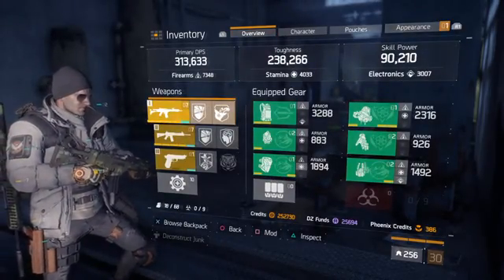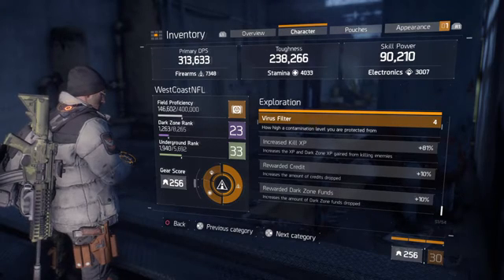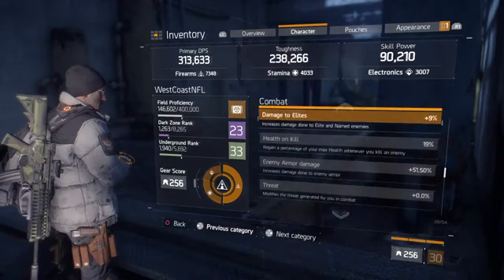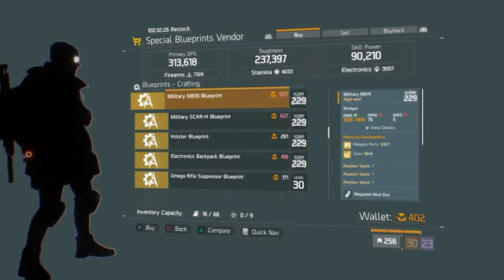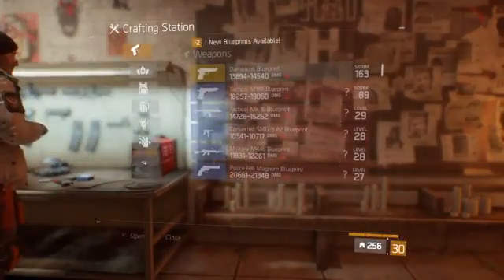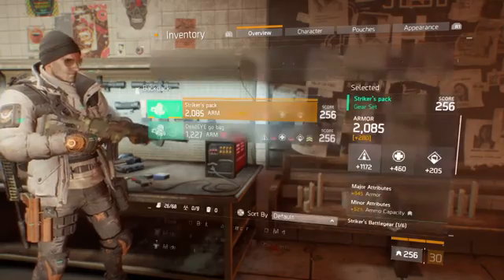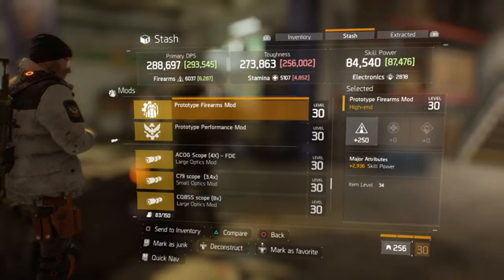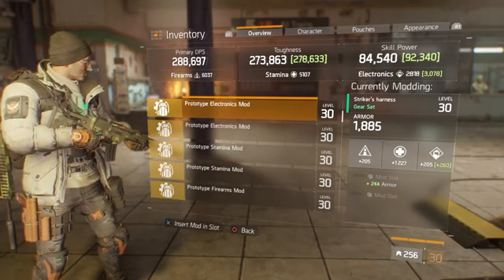The Division 1.5 world tier 5 underground missions & armor mods 2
"Notorious For Life", More than just a Brand, It's a way of Life...